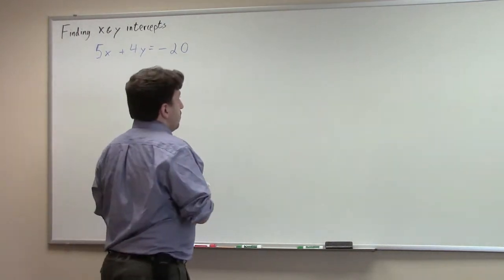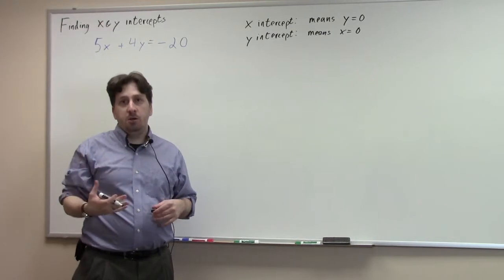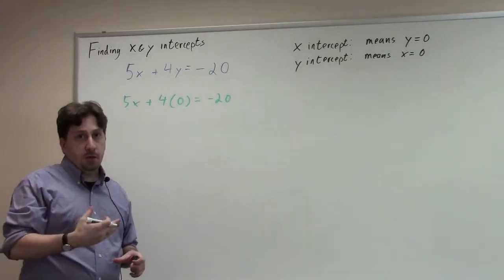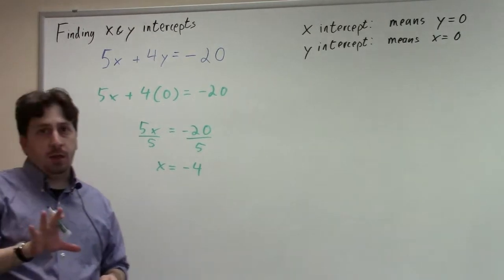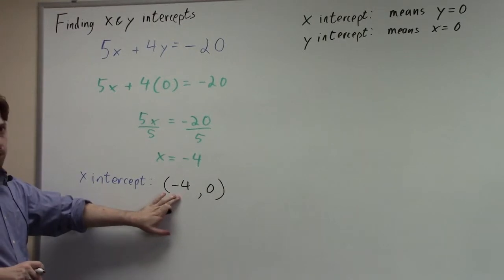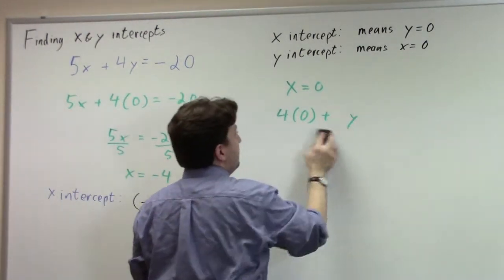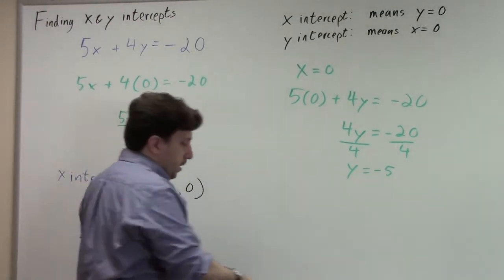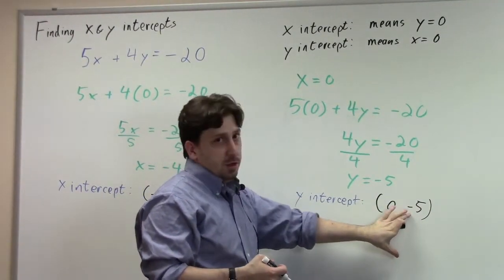How to find X and Y intercepts part 1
Mr. Kennedy explains how to find x and y intercepts.